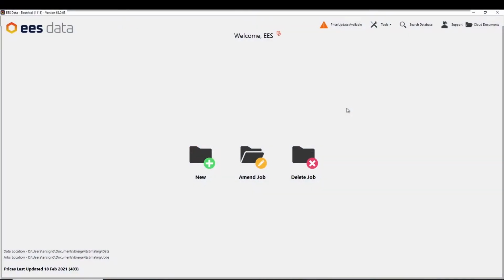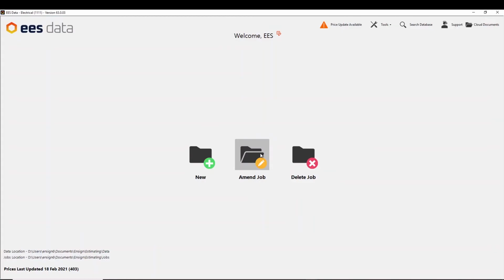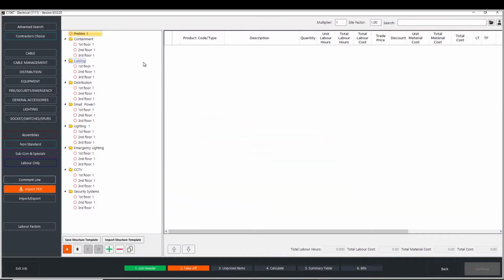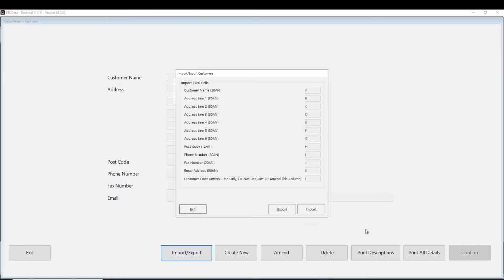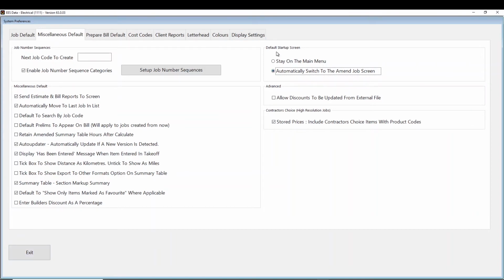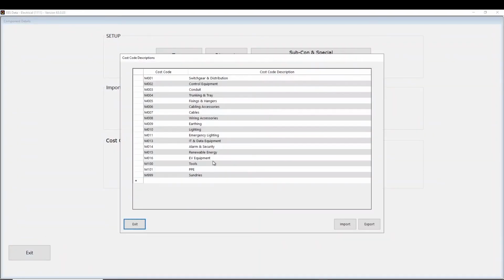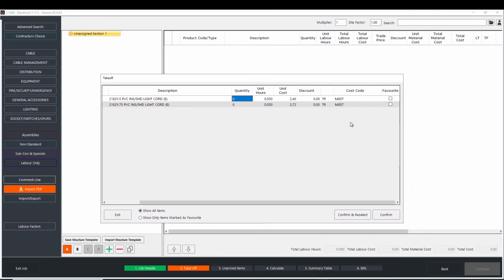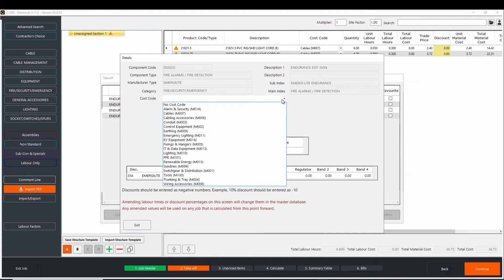Everything new in EES MEP Software (EES v63.1 Update)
The latest version of EES MEP Software brings a range of feature updates and new tools to help every MEP estimator create accurate and winning bids every time.

Our head of training Alex takes a look at what plumbing, mechanical, and electrical contractors can look forward to in version 63.1 of EES.

Video chapters:
Job Category - 0:00-1:27
Section Structure templates - 1:28-3:18
Customer Import & Export - 3:19-4:17
Selecting Start Screen - 4:18-5:08
Cost Code changes - 5:09-9:16

Version 63.1 allows estimators to assign pre-set job codes to different job types using Job Categories whilst Section Structure templates mean laying out a job now takes one click. This and plenty more means EES is the number one MEP solution for plumbing, mechanical, and electrical contractors.

To learn more about how EES MEP Software can help keep you ahead of the competition, visit ees-data.co.uk/estimating-software/